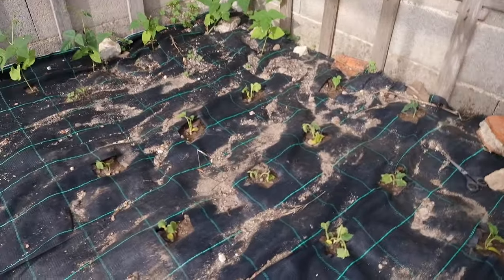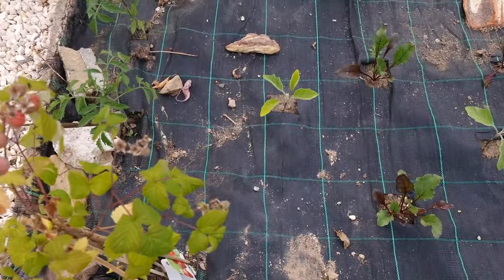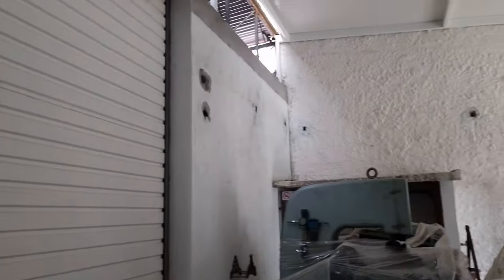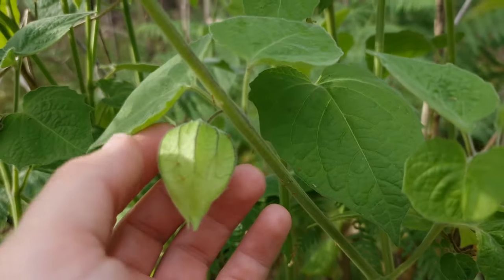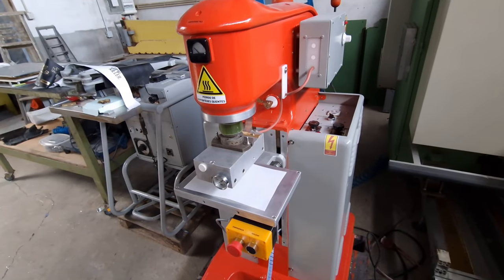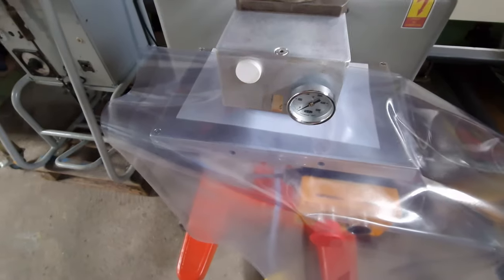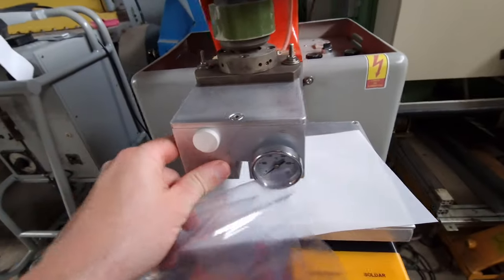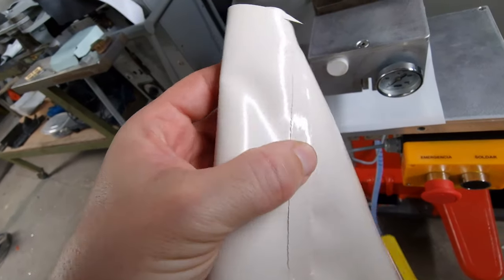RECYLCLING OLD STUFF, NOTHING TO WASTE. OLD IS NOT GARBAGE.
Okey dokey the radio frequency machine is alive and ready for action. A nice wark in the forest and found s healthy food supply. Garden is excelent.
So I am starting my next video, keep tuned on the channel for much more. Thank you everyone very much.